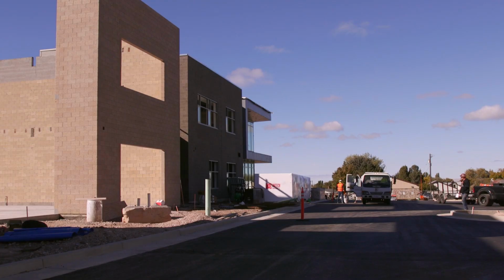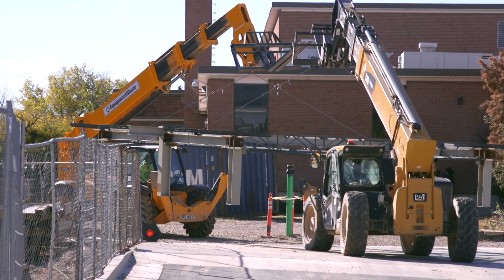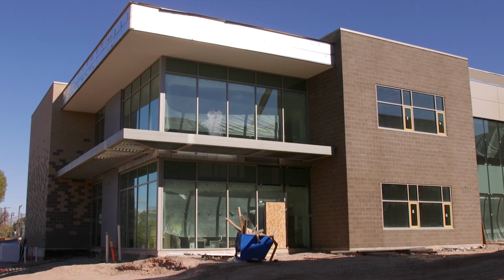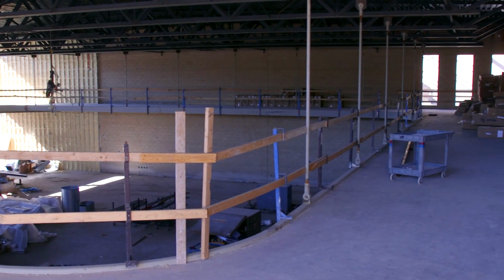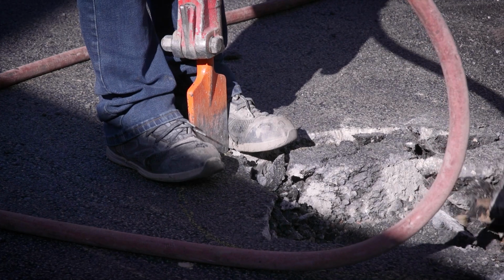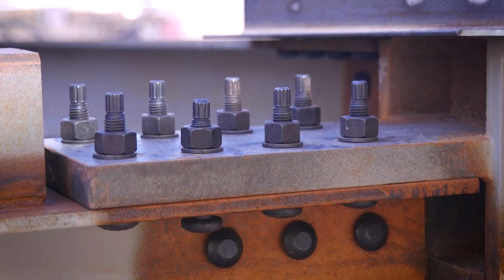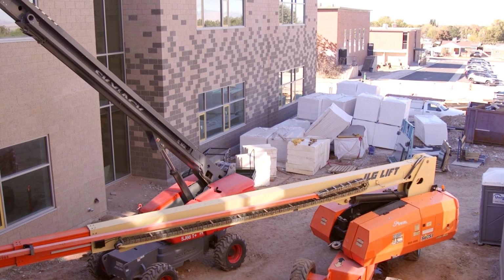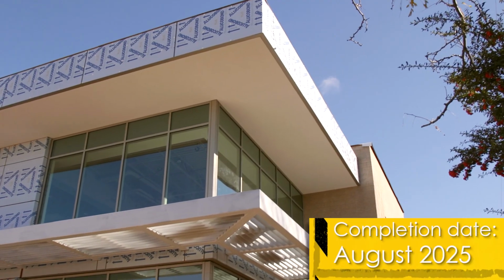Sunset Jr High YouTube Construction Update Fall 2024